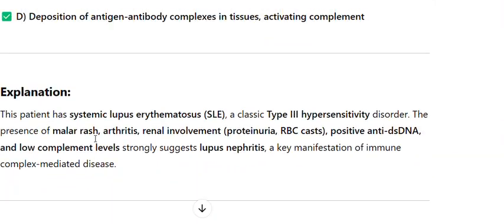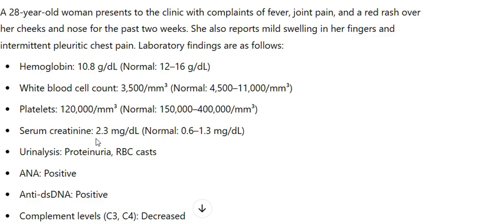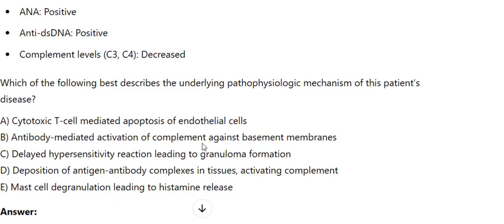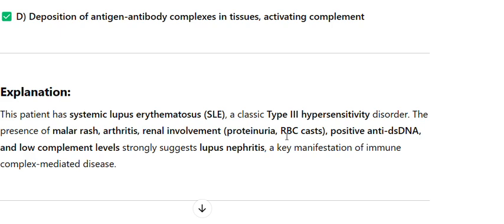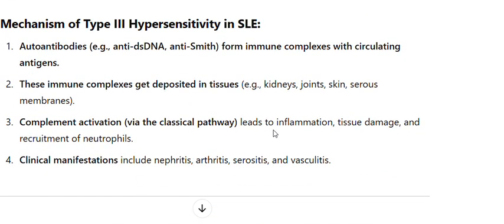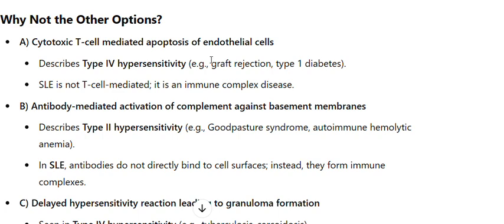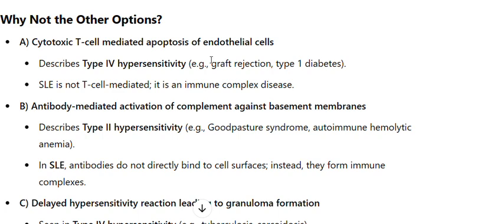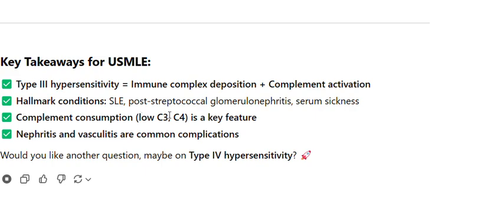9 Deposition of antigen antibody complexes in tissues, activating complement TYPE 3 HYPERSENSITIVITY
Antigen-antibody complexes  activate complement  attracts neutrophils
Key Takeaways for USMLE:
✅ Type III hypersensitivity = Immune complex deposition + Complement activation
✅ Hallmark conditions: SLE, post-streptococcal glomerulonephritis, serum sickness
✅ Complement consumption (low C3, C4) is a key feature
✅ Nephritis and vasculitis are common complications